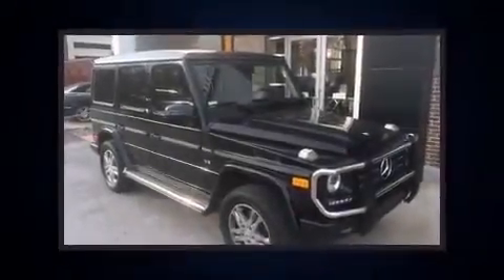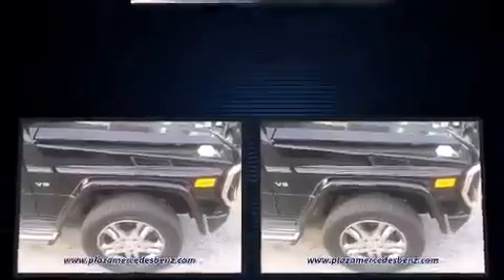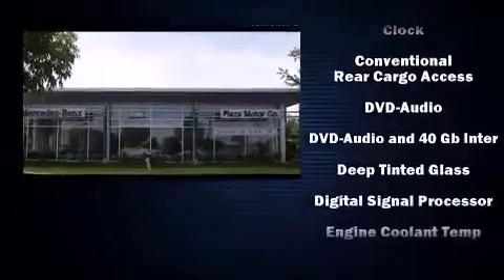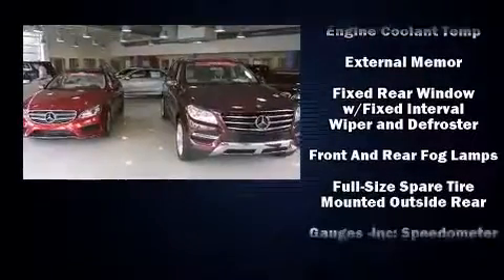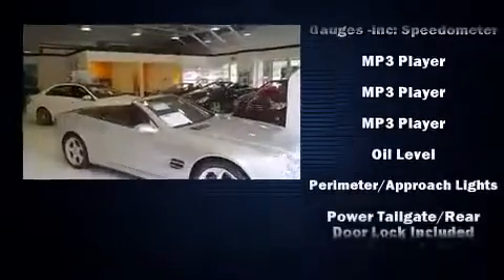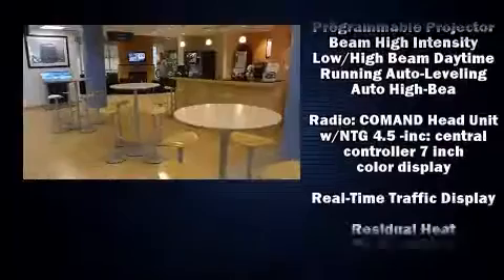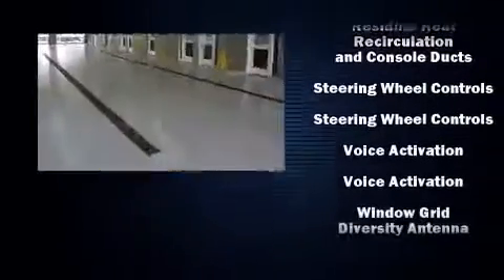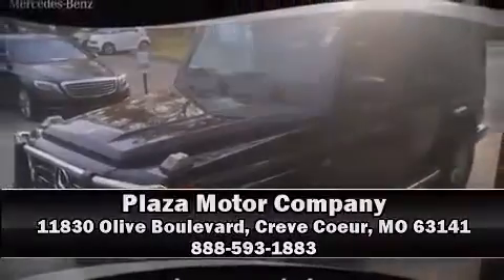2014 Mercedes Benz G Class G550 in Creve Coeur, MO 63141 360p